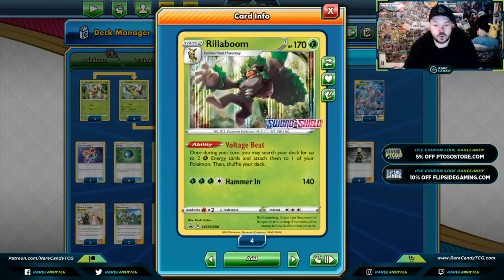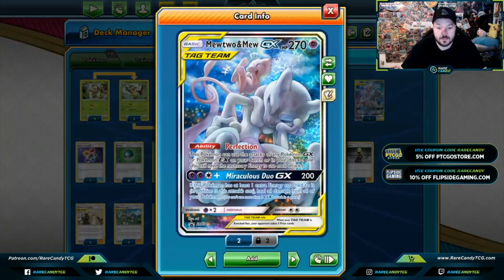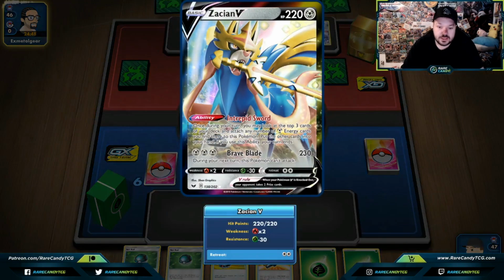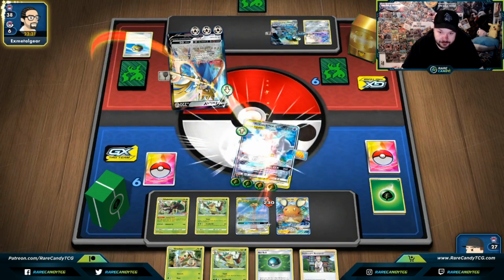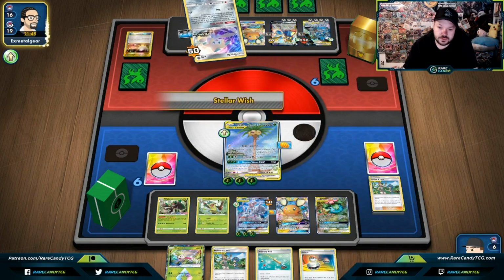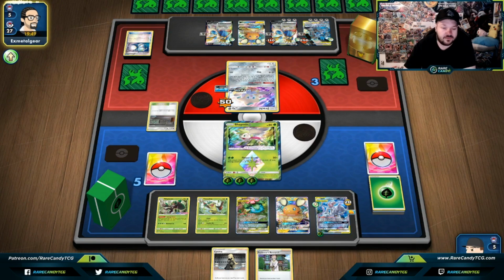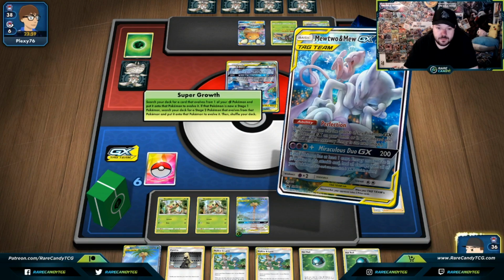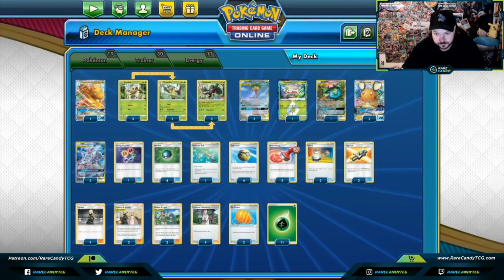Rillaboom Deck - PTCGO Gameplay (Sword & Shield)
We try out the new Rillaboom deck from Sword & Shield in some PTCGO games!

Rillaboom from the new Sword and Shield set gives us a spiritual successor to the Vikavolt deck from the Sun & Moon era. Using Rowlet & Alolan Exeggutor GX, we can get a Rillaboom into play as early as turn 1 and start accelerating energies into play on future turns. Zach goes over the deck profile for this Rillaboom deck, then tries it out on Pokemon TCG Online. Thanks to GlitchXCity for the music.